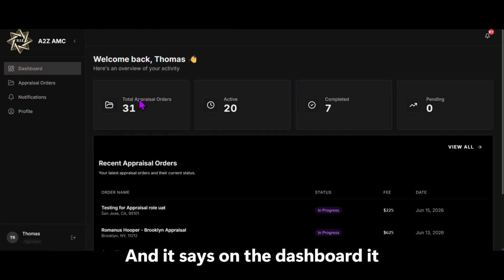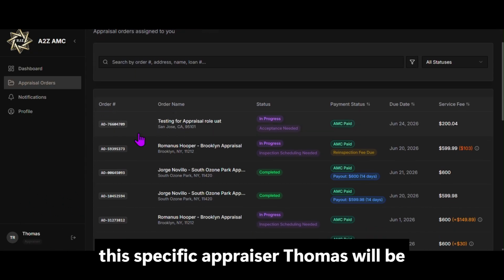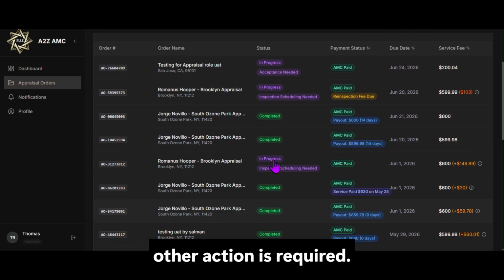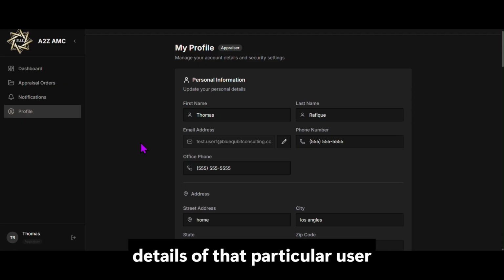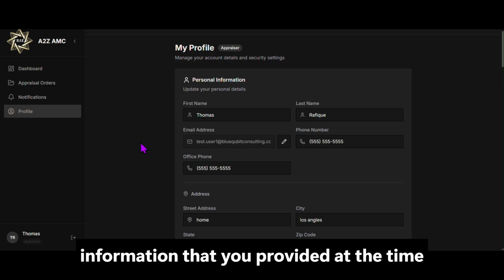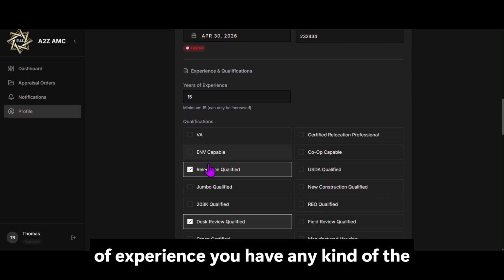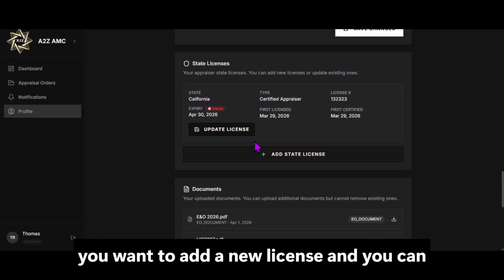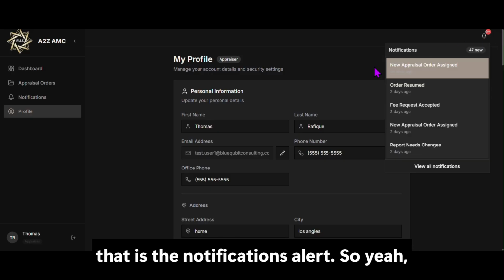Appraisal Portal overview A2Z AMC Training Series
A2Z AMC Training Series | Appraiser Portal Overview
In this tutorial, you'll get a complete overview of the Appraiser Portal in the A2Z Appraisal Management Company (AMC) Platform. This video introduces the main features of the portal, helping appraisers navigate the platform, manage assigned appraisal orders, stay updated through notifications, and maintain their professional profile.
In this video, you'll learn how to:
Access the Appraiser Dashboard
Navigate the Appraiser Portal
View recently assigned appraisal orders
Access the Appraisal Orders page
Open and review appraisal order details
Understand different appraisal order statuses
View in-app notifications and activity alerts
Manage your Appraiser profile
Update personal, company, and business information
Renew and update E&O Insurance information
Add or update State Appraisal Licenses
Update qualifications, experience, and appraisal software
Upload supporting documents
Change your account password
The Appraiser Portal is your central workspace for managing appraisal assignments from start to finish. From the dashboard, you can monitor recently assigned orders, review order details, receive important notifications, and keep your professional credentials up to date. Each feature introduced in this overview is covered in more detail in its own dedicated training video.

Note: To continue receiving appraisal assignments, ensure your E&O Insurance and State Appraisal Licenses remain current. Expired credentials should be updated promptly through your profile.

Chapters
00:00 Introduction
00:09 Accessing the Appraiser Portal
00:24 Dashboard Overview
00:42 Viewing Assigned Appraisal Orders
01:05 Understanding Appraisal Order Statuses
01:15 Notifications Overview
01:33 Managing Your Profile
01:50 Updating Personal & Business Information
01:57 Managing E&O Insurance
02:11 Updating Qualifications & Appraisal Software
02:16 Managing State Licenses
02:33 Uploading Documents & Changing Your Password
02:40 Notification Bell Overview
02:52 Conclusion